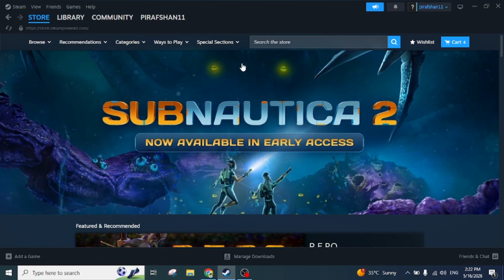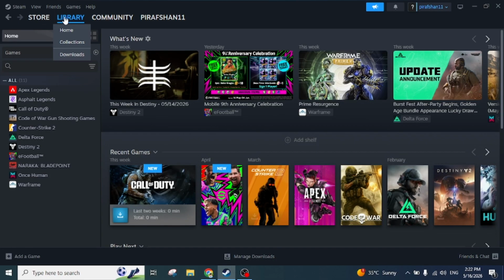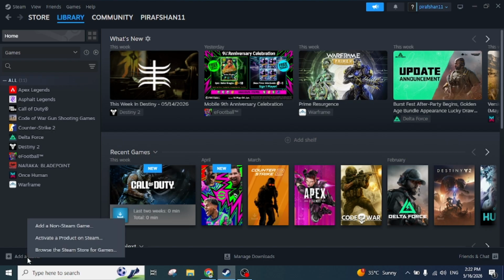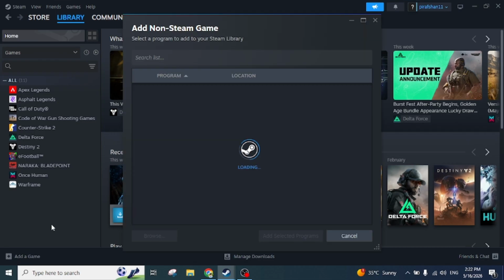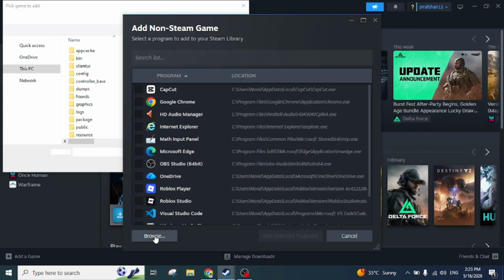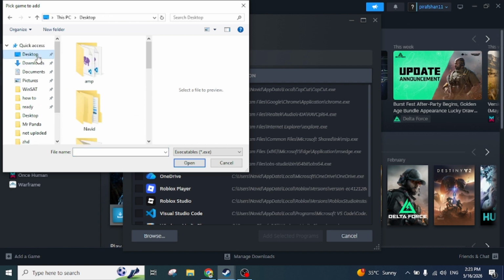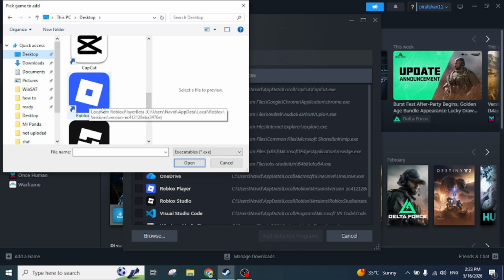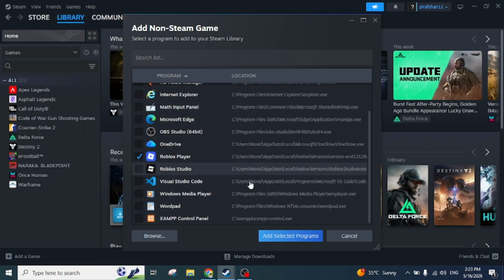How To Add Non Steam Games To Steam - Full Guide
Learn how to add non Steam games to Steam with this complete step-by-step tutorial. In this guide, I show you the easiest methods to add any game from Epic Games, Ubisoft Connect, GOG, or even old CD/DVD games to your Steam library. Whether you want to launch all your games from one place, use Steam's overlay features, or stream your non Steam games via Steam Link, this video covers everything you need to know.

In this video, you'll learn how to add non Steam games using the "Add a Non-Steam Game" feature, how to organize your library with custom artwork and covers, and how to use Steam's controller configuration and in-game overlay with non Steam games. I also cover how to add games from other launchers like EA App, Battle.net, and Amazon Games. By the end of this tutorial, you'll have all your games organized neatly in your Steam library.